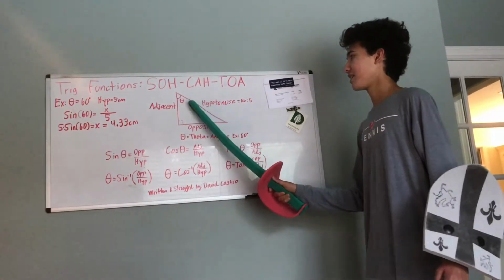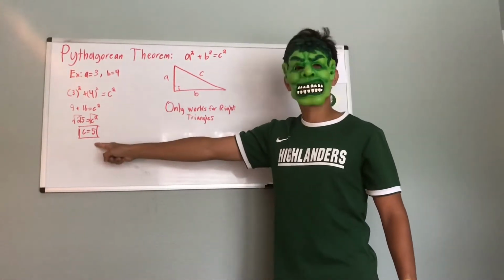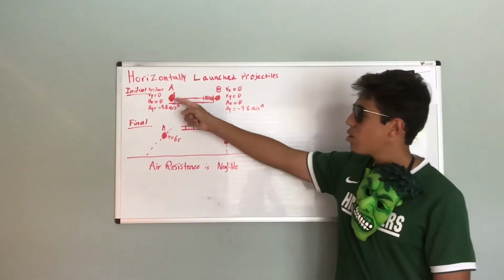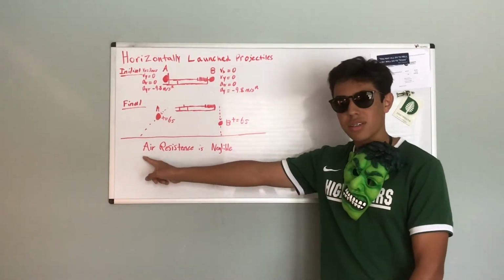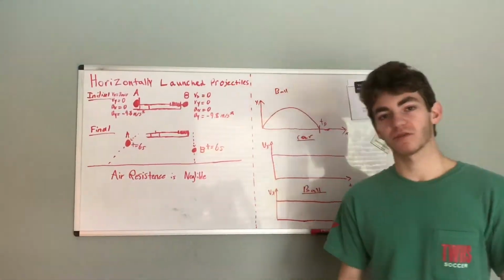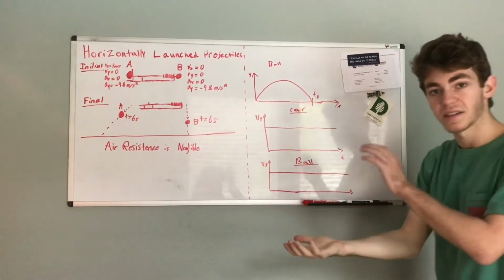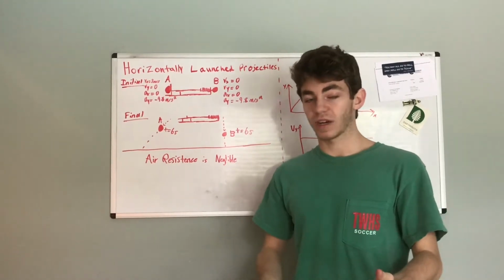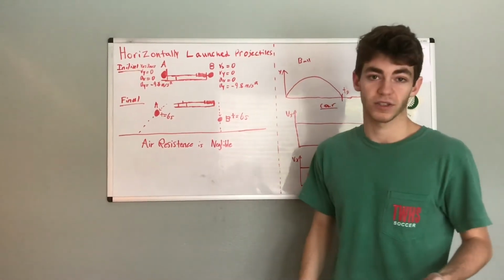My Movie 10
Ap Physics Project created by David Castro, Billy Lynch, and Eddie Winstanley